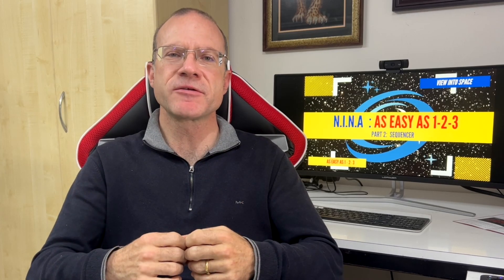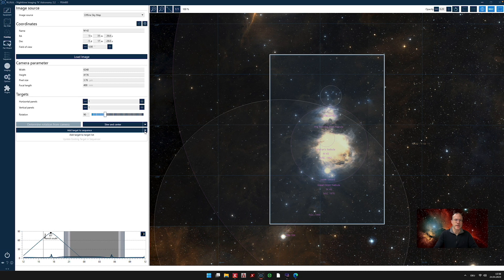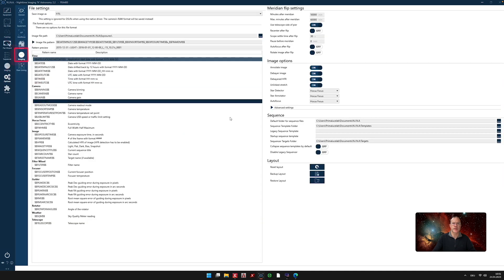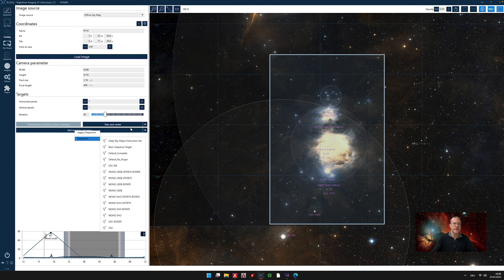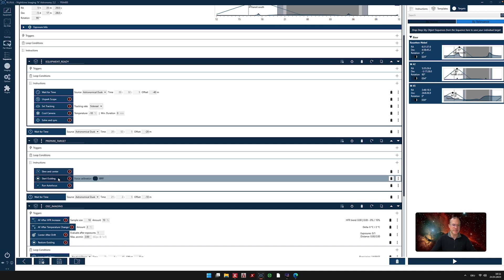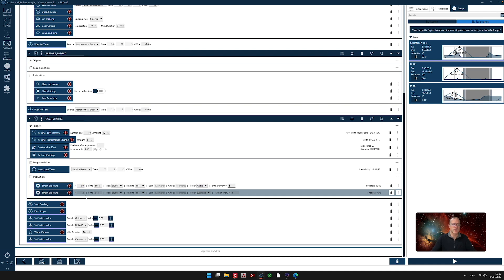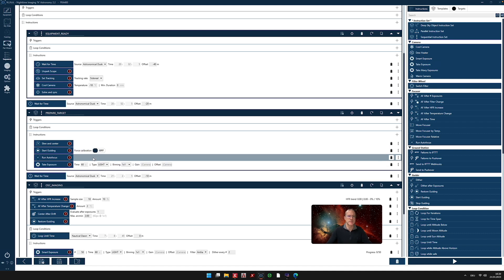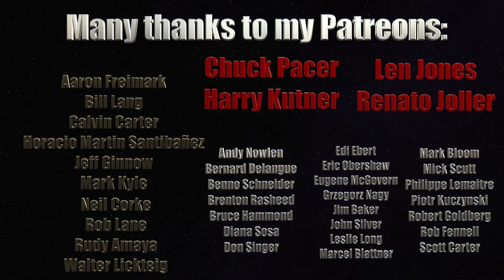NINA - As EASY As 1-2-3 Part 2: Sequencer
N.I.N.A is an automation and sequencing software for Astrophotography. In this trilogy tutorials you learn all that you need to know to be a NINA Pro: From the setup down to creating complex sequences. And as always, all presented in a very concise and easy to understand manner.

This second part is all about the Sequencer - for what you need it and how it works.